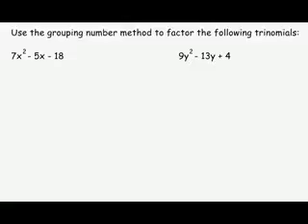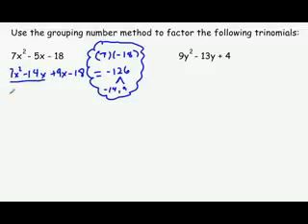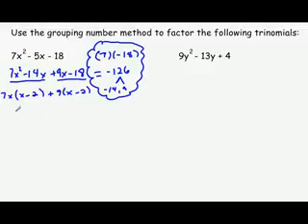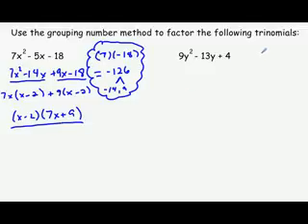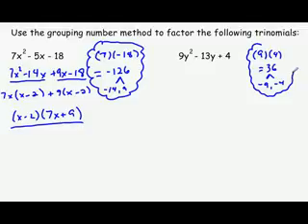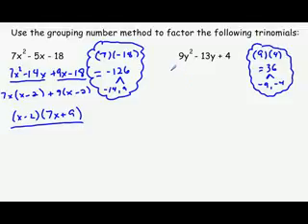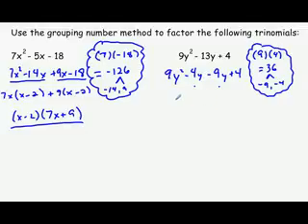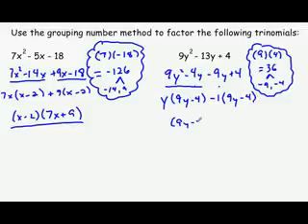Alg Polynomial Factoring Trinomials3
An example of factoring trinomials using the grouping number method